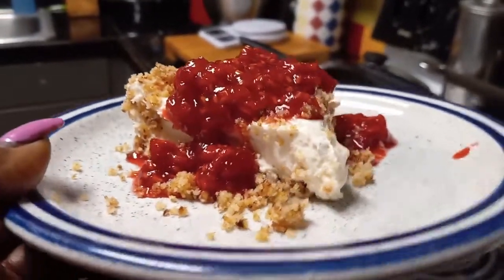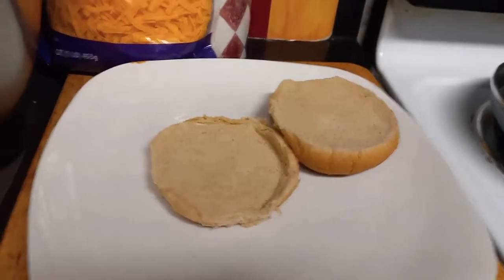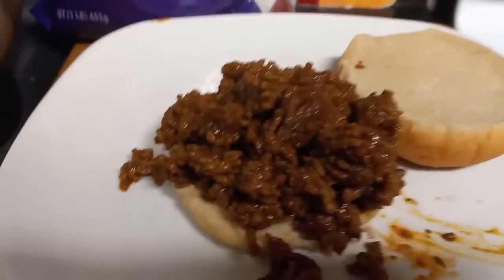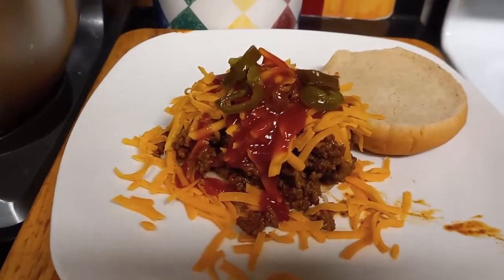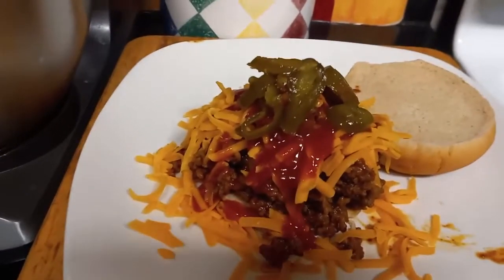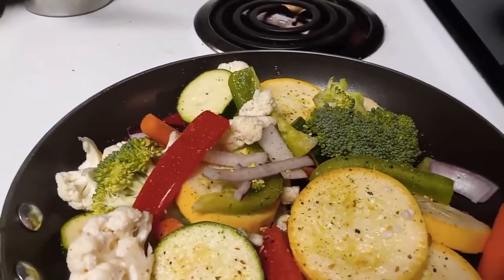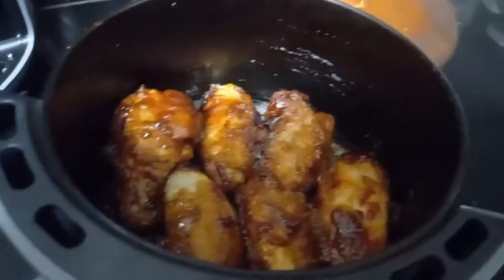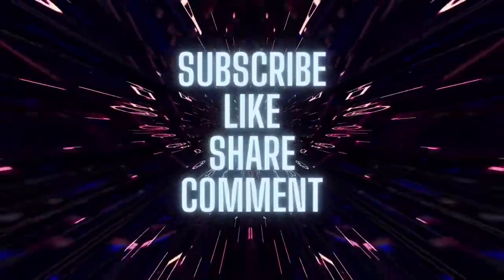Some great keto low carb meals I enjoy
This is the story of my weight loss journey as I work toward and struggle at times to lose weight and get healthier.  I use keto, intermittent fasting, exercise and other weight loss tools to reach my goals.